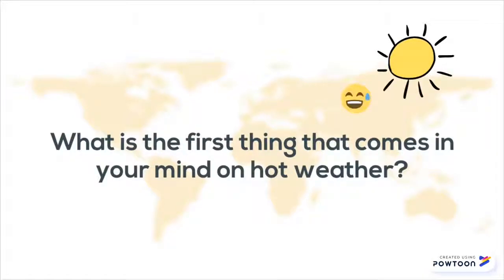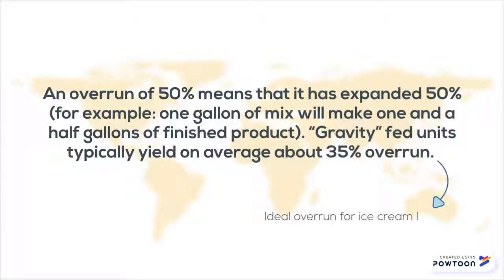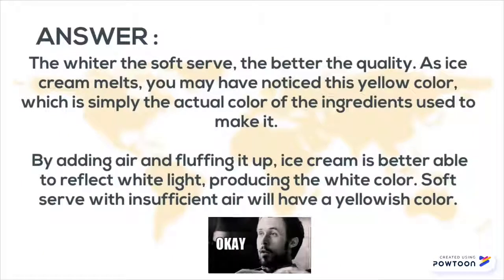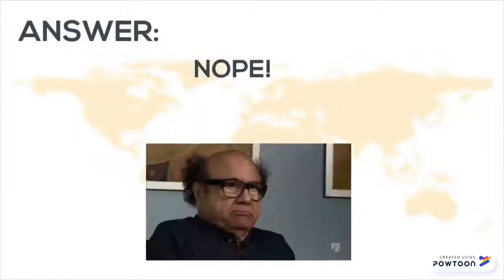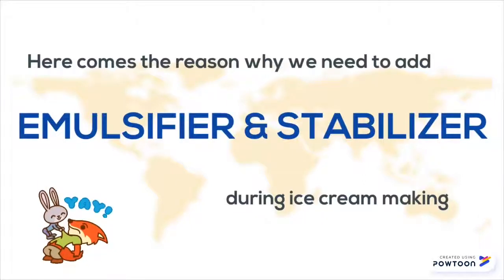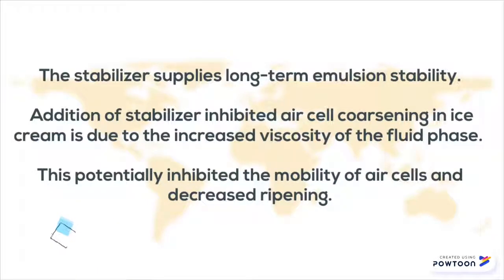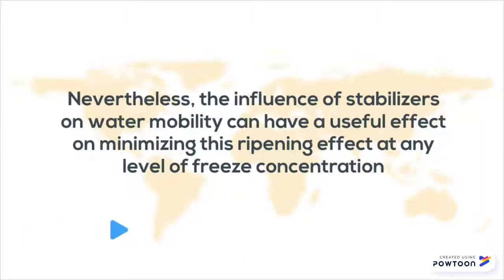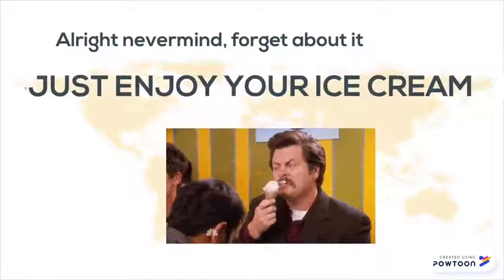FOOD PHYSICS - ICE CREAM OVERRUN